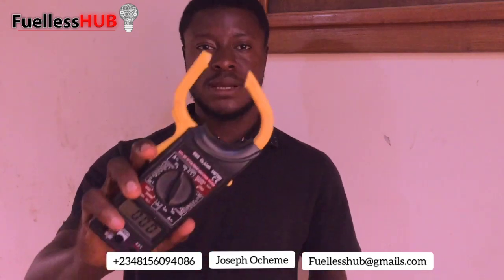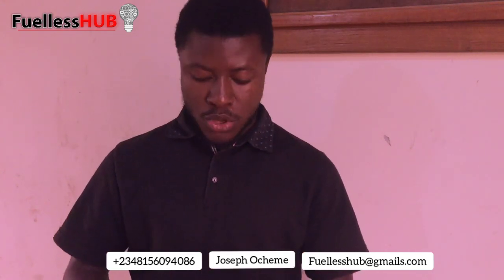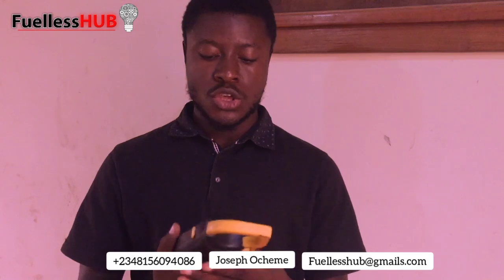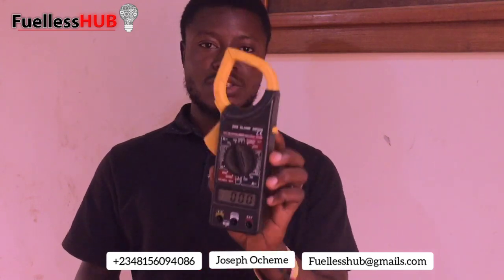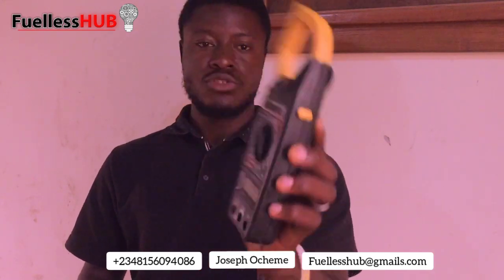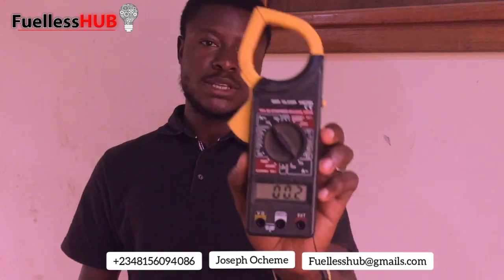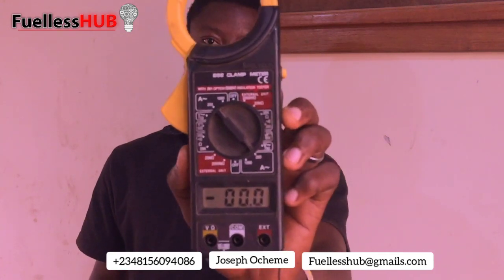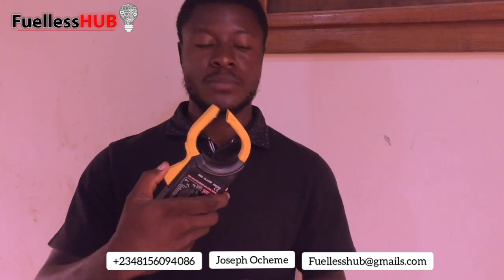How my Fuelless generator design works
Here Is my design of the fuelless generator, the main secret to this my design is actually the electric motor, for you to have a working design you must first attack the problem of amperage.